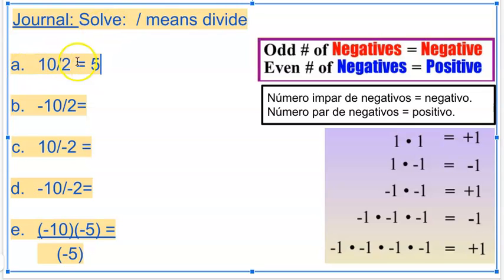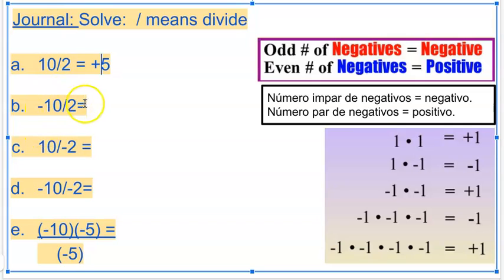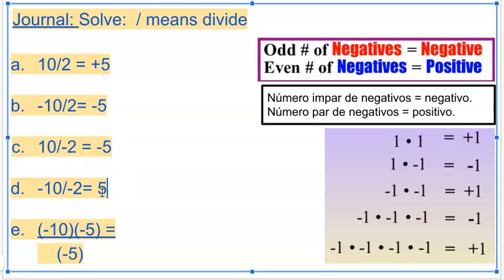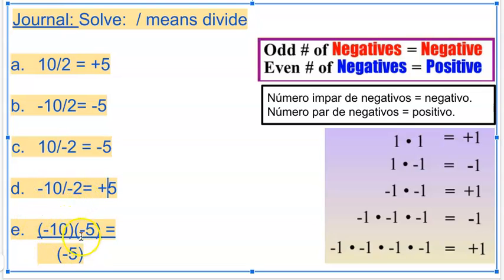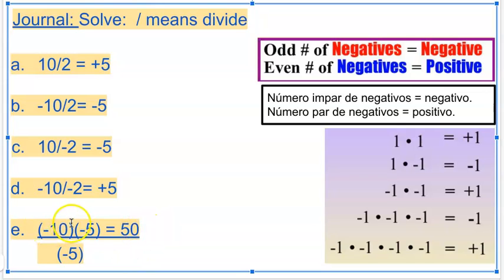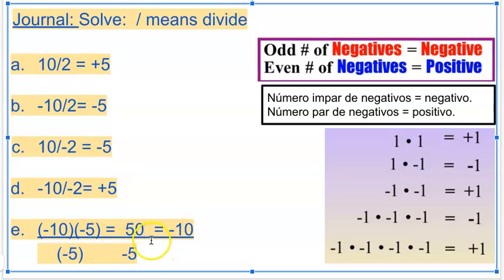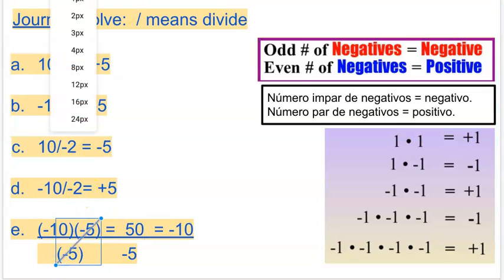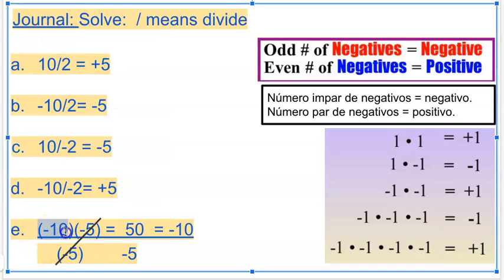Dividing Integers Journal